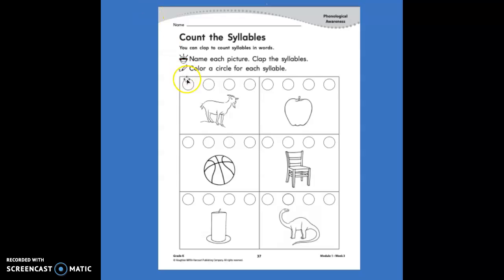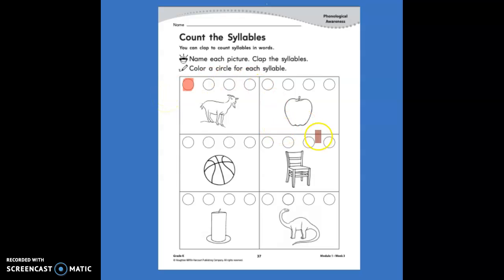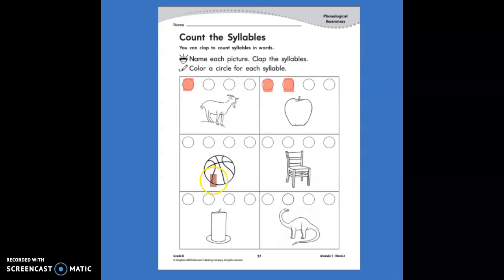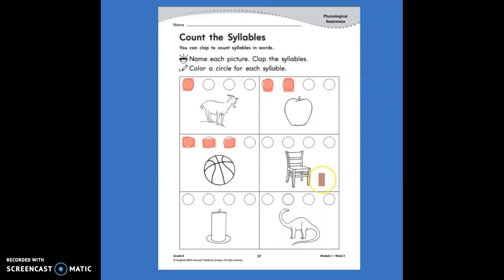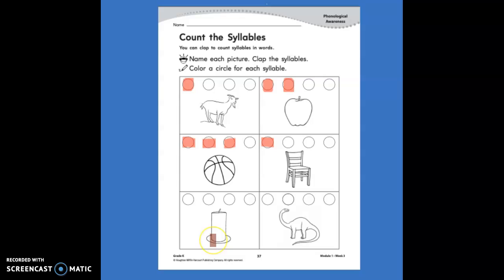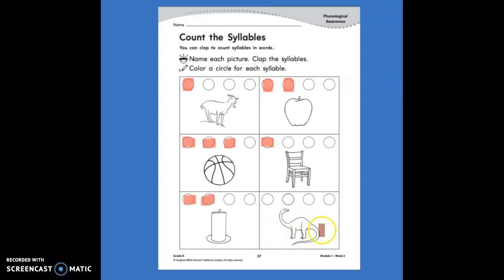Count the Syllables